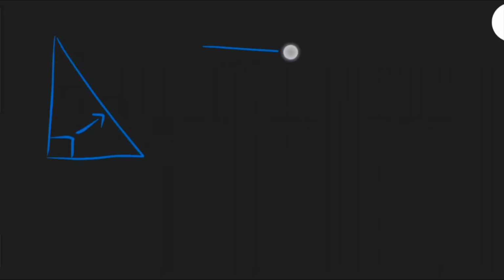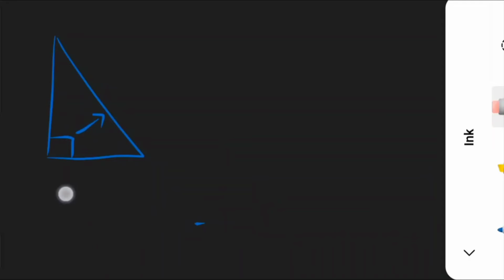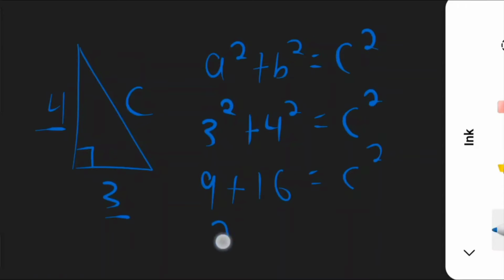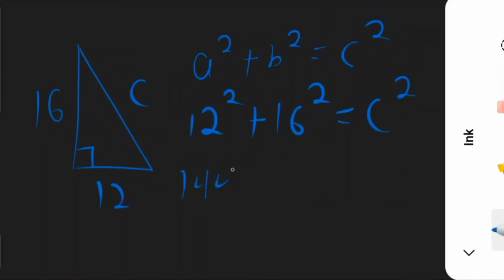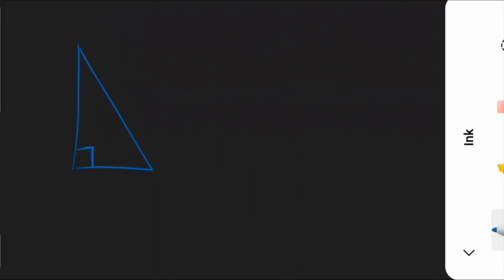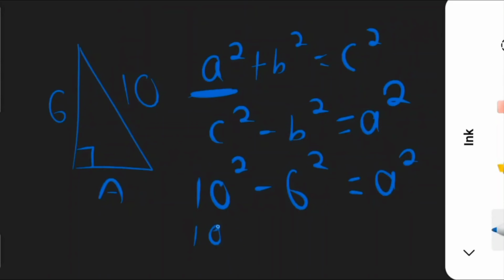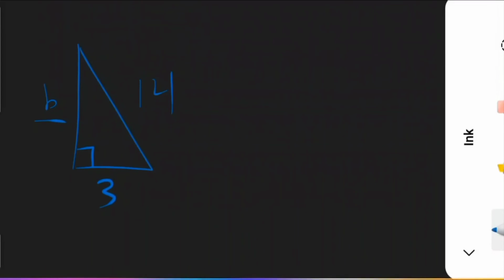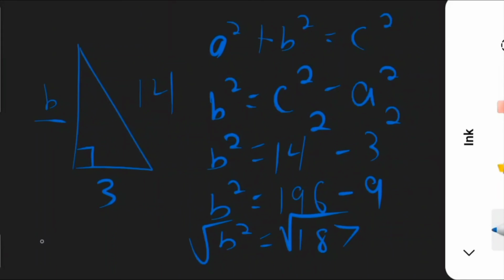Pythagorean Theorem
I hope you have a better understanding of the pythagorean theorem and enjoyed the video.